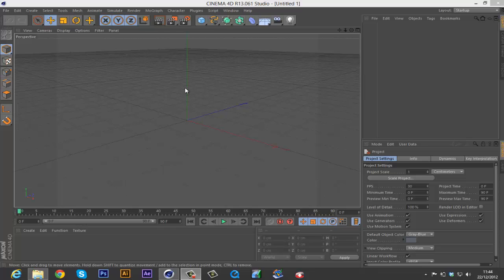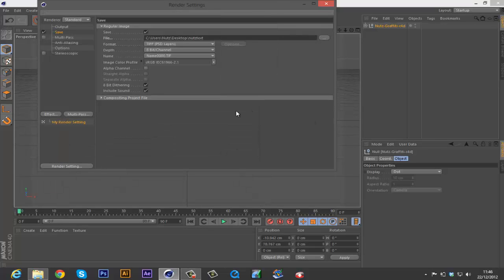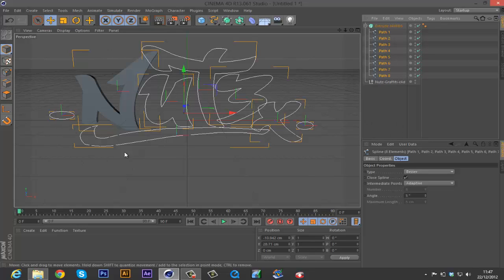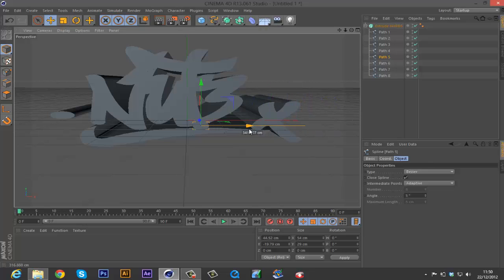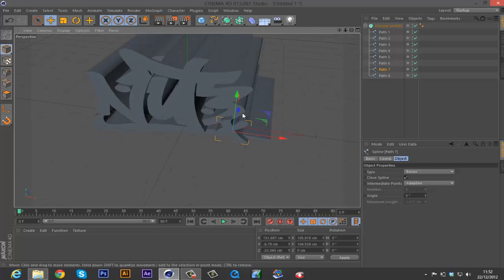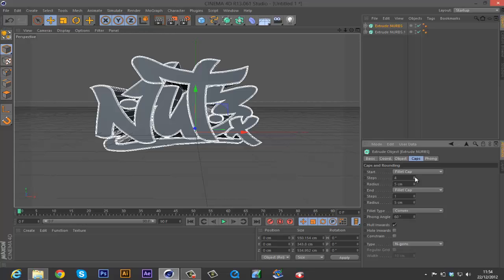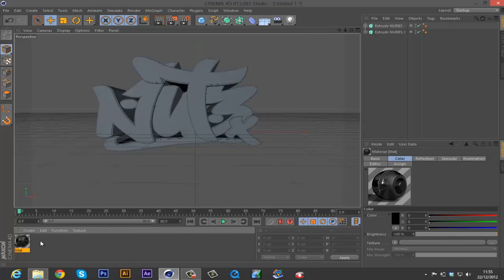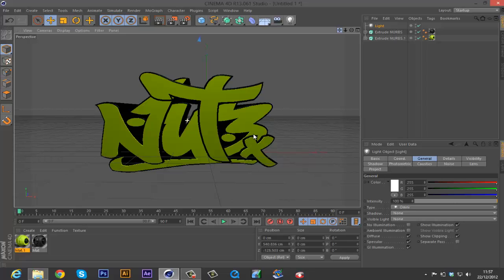NutzArtz | Custom Graffiti | Part 3 | Cinema 4D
So you guys and girls wanna do Graffiti ? Well here i'll show you how. Now i'm defo braking the magicians code here but its about time i see on YouTube all the time and no1 has a tutorial up for it so here it is. don't forget to like and comment Subscribe if you r not :) See you again in PART 2.

GET ADOBE PRODUCTS : Free Trials

GET MAXON PRODUCTS : Free Trials